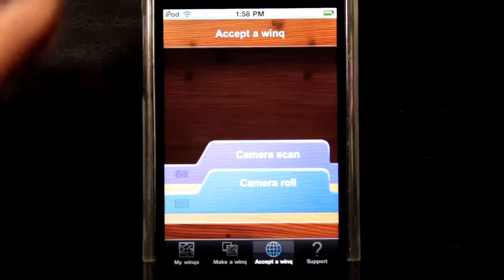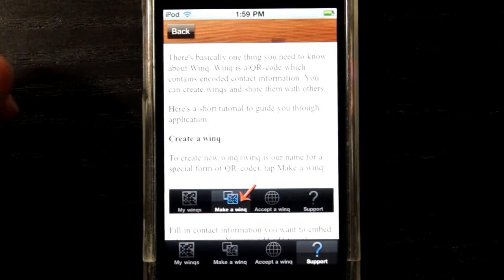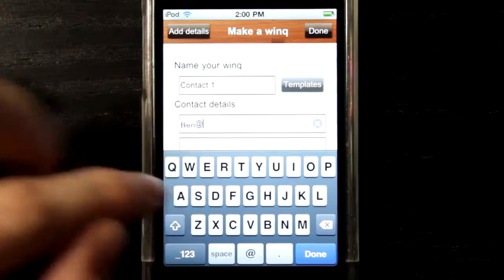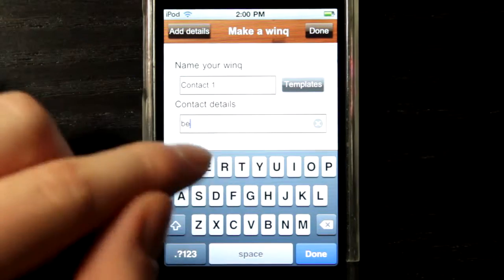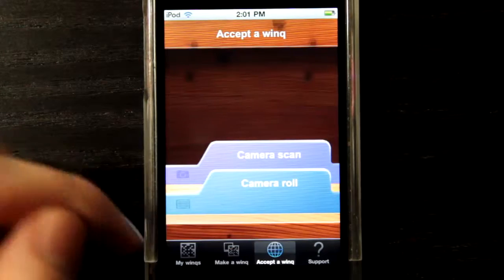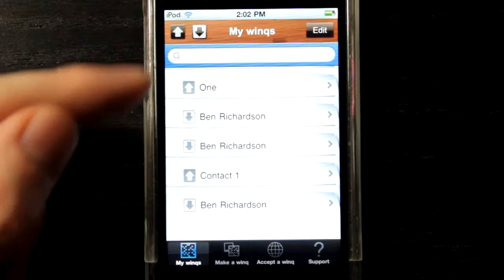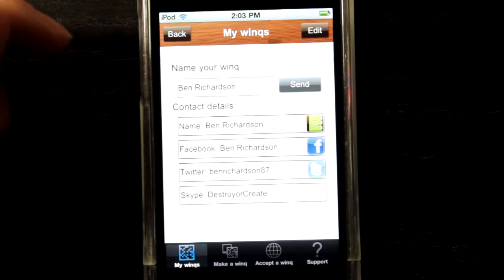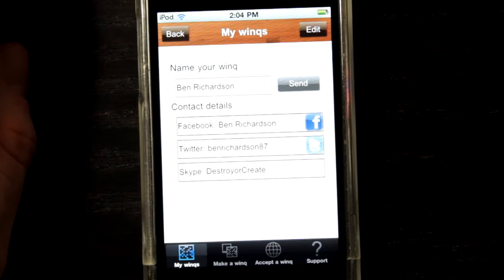Winq app for iPhone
Winq app for iPhone reviewed by Daily App Show.